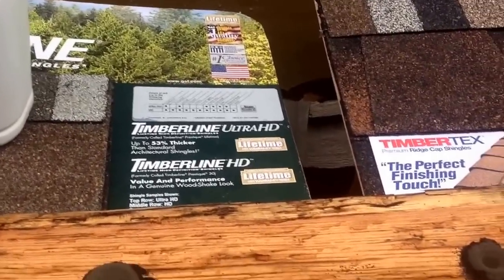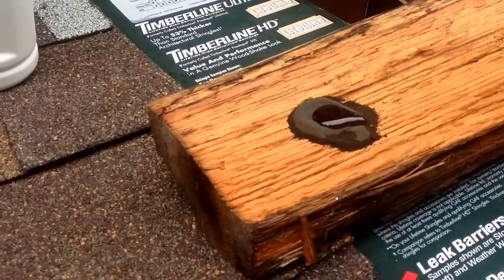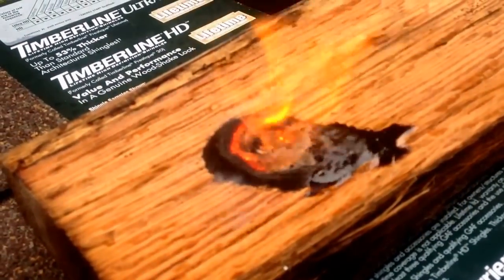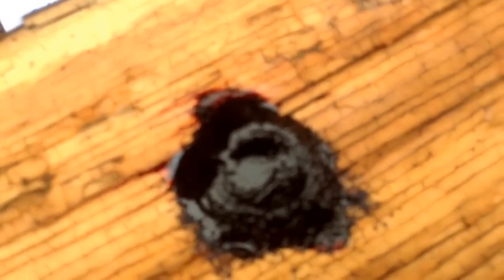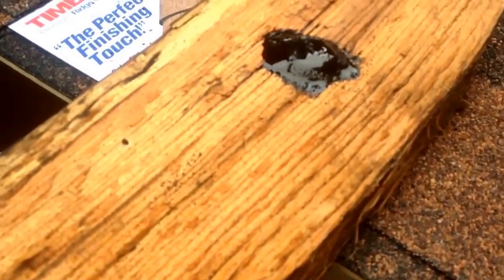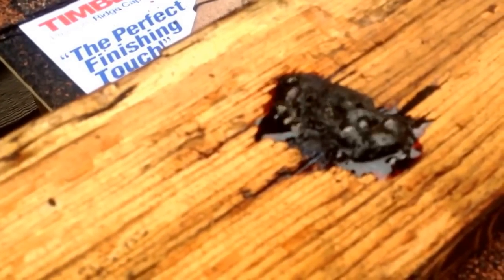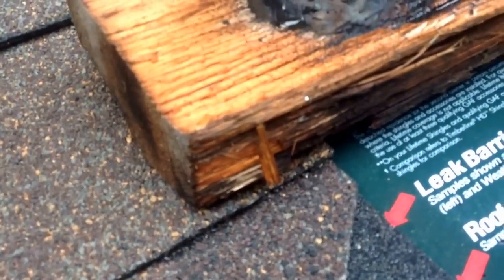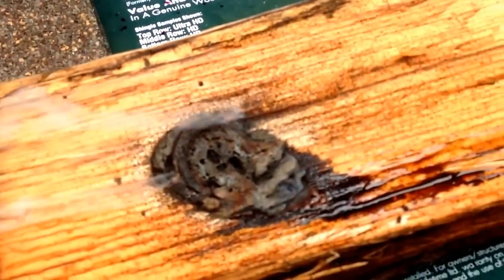Potassium permanganate for starting a fire and water purification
Fire starter, water purifier and wound cleaning for first aid.  A must have for your BOB, GHB and BACKPACK